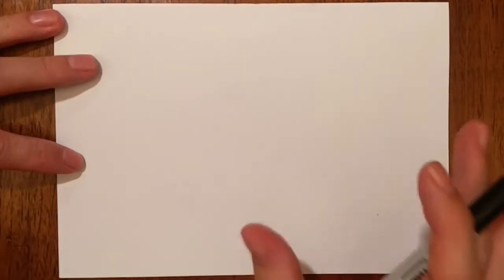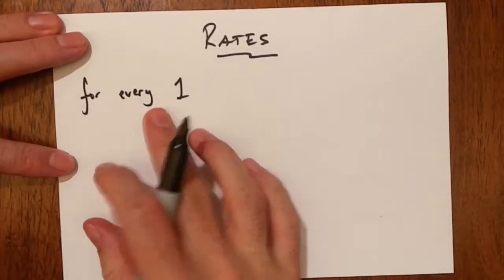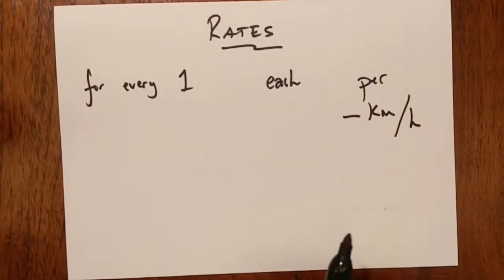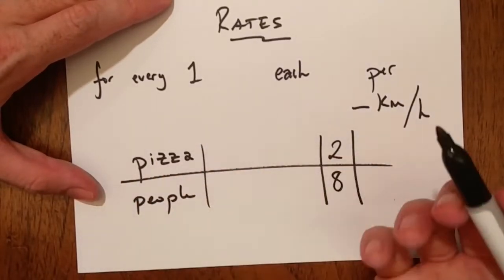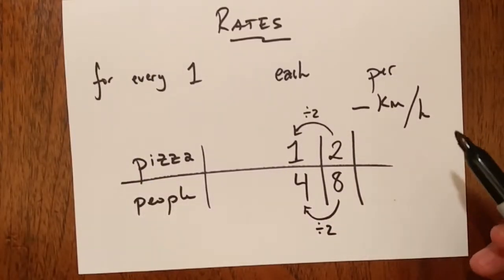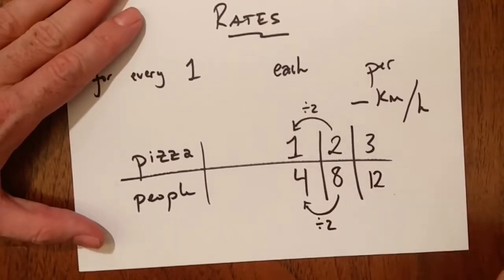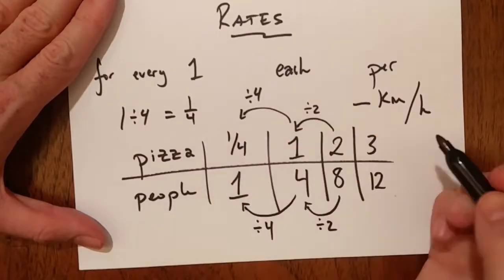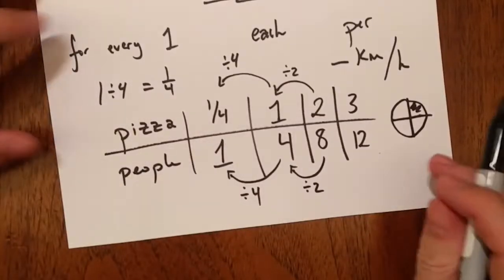What is a Rate?